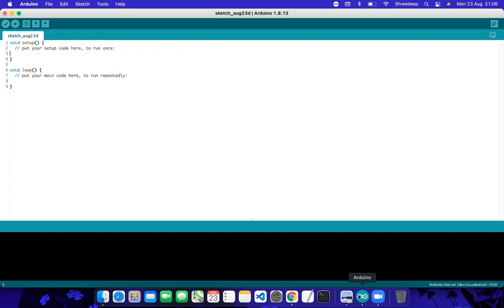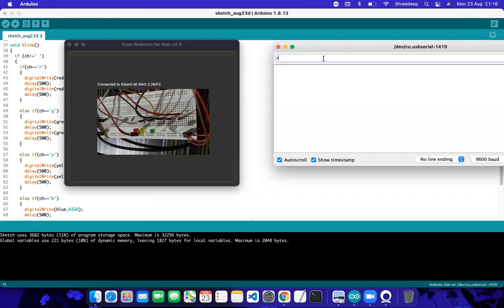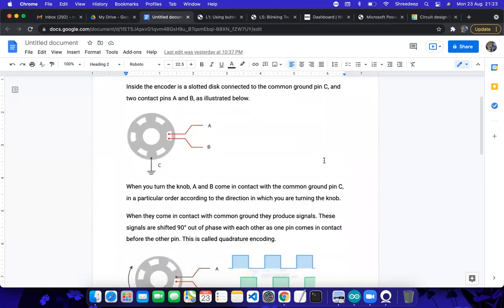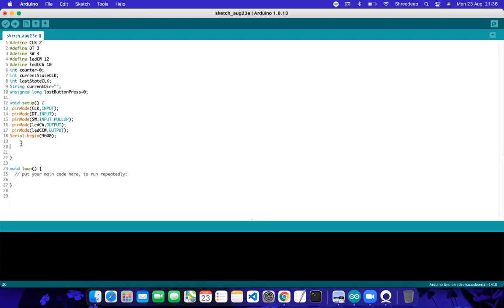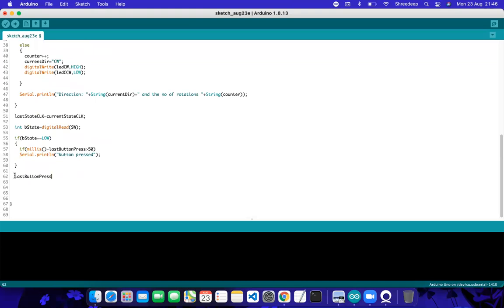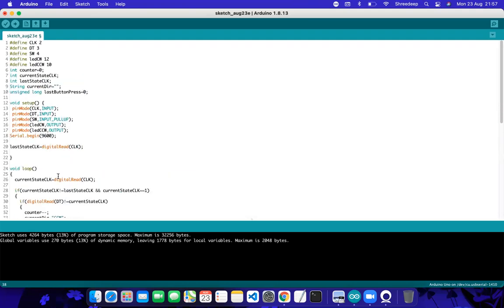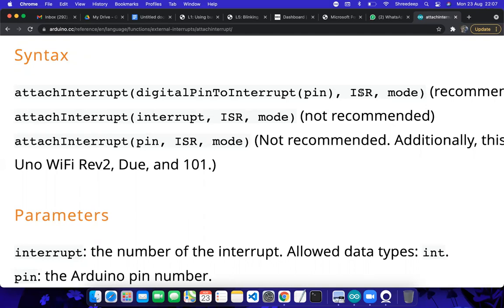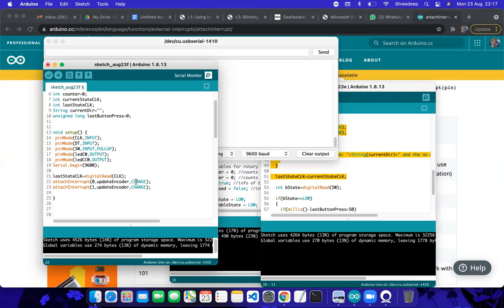Lecture on how rotary encoder can be interfaced with Arduino: Part I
A rotary encoder, also called a shaft encoder, is an electro-mechanical device that converts the angular position or motion of a shaft or axle to analog or digital output signals. There are two main types of rotary encoder: absolute and incremental. The output of an absolute encoder indicates the current shaft position, making it an angle transducer. The output of an incremental encoder provides information about the motion of the shaft, which typically is processed elsewhere into information such as position, speed, and distance.

How Rotary Encoder Works?
The encoder has a disk with evenly spaced contact zones that are connected to the common pin C and two other separate contact pins A and B. When you turn the knob, A and B come in contact with the common ground pin C, in a particular order according to the direction in which you are turning the knob.When they come in contact with common ground they produce signals. These signals are shifted 90° out of phase with each other as one pin comes in contact before the other pin. This is called quadrature encoding.

When you turn the knob clockwise, the A pin connects first, followed by the B pin. When you turn the knob counterclockwise, the B pin connects first, followed by the A pin.
By tracking when each pin connects to and disconnects from the ground, we can use these signal changes to determine in which direction the knob is being rotated. You can do this by simply observing the state of B when A changes state.

Applications of Rotary Encoders:

An encoder can be used in applications requiring feedback of position, velocity, distance, etc. The examples listed below illustrate the vast capabilities and implementations of an encoder:
Assembly Machines
Packaging
X and Y Indication Systems
Printers
Testing Machines
CNC Machines
Robotics
Labeling Machines
Medical Equipment
Textiles
Drilling Machines
Motor Feedback

Rotary Encoder Pinout:
The pinouts of the rotary encoder are as follows:

GND is the Ground connection.
VCC is the positive supply voltage, usually 3.3 or 5 Volts.
SW is the active low push button switch output. When the knob is pushed, the voltage goes LOW.
DT (Output B) is the same as the CLK output, but it lags the CLK by a 90° phase shift. This output can be used to determine the direction of rotation.
CLK (Output A) is the primary output pulse for determining the amount of rotation. Each time the knob is rotated by one detent (click) in either direction, the ‘CLK’ output goes through one cycle of going HIGH and then LOW.